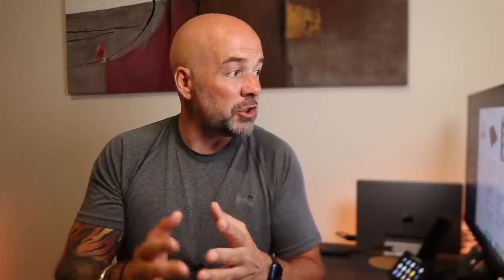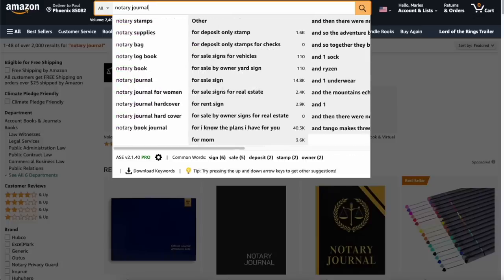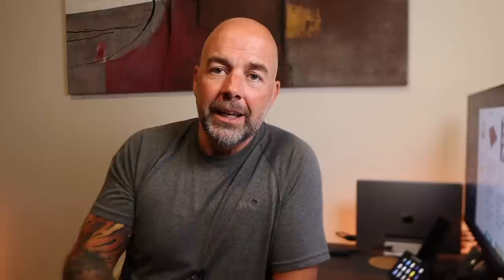Create KDP Titles to Rank Your Book on Amazon - No and Low Content Books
You KDP book title is one of the essential components for getting your no content and low content books ranked on Amazon. If you can rank on the first page for a search term you get more traffic, more people see your book and so your chances of making sales increases. One of the key components to this is using keywords in your title and subtitle. I show you my method of using keywords and structuring a title correctly to take advantage of the Amazon search algorithm and give your book a better chance of ranking.

00:00 Introduction
00:47 KDP Titles
02:13 Common Title Mistakes
03:21 Keyword Stuffing
06:16 Correct KDP Title
08:30 KDP Subtitle

About this video - In this video I llook at common mistakes publishers make with their KDP titles and subtitles and how I structure mine to get my books ranked and seen on Amazon.